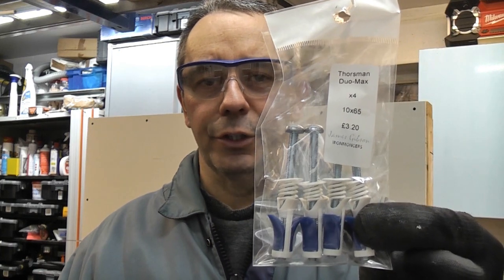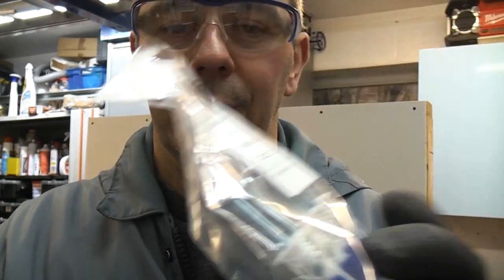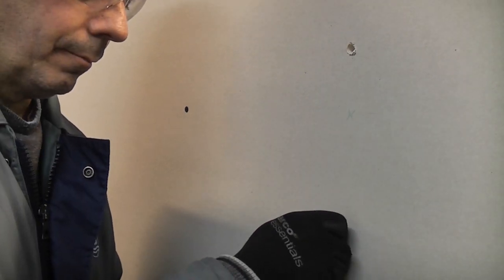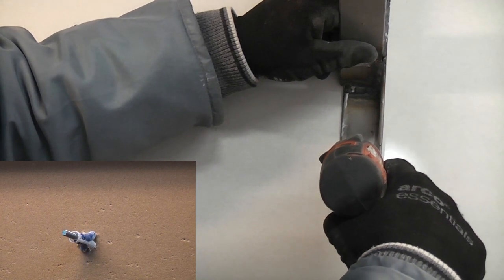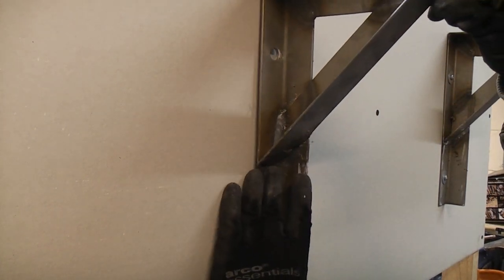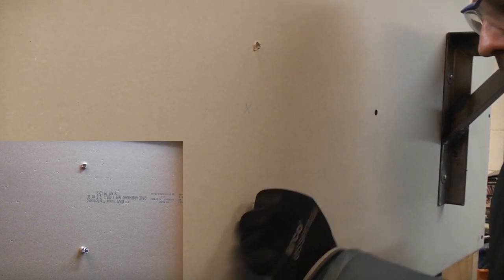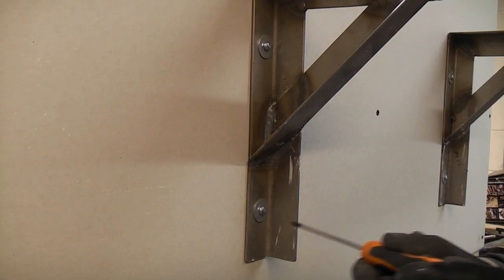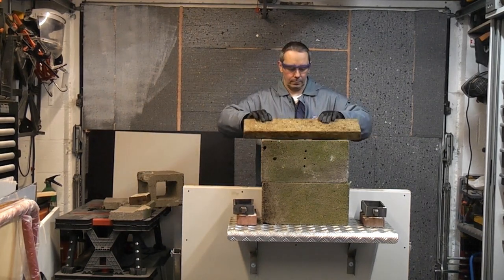Thorsman Duo Max | plasterboard fixing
The Thorsman Duo Max plasterboard fixing can be used on cavity walls and will work on materials from 3mm to 35mm thick. For a quick, easy and reliable way of fixing to plasterboard, drywall or other cavity walls these fixings are ideal.

Some plasterboard fixings will not work correctly unless you get the correct fixing for the thickness of plasterboard that you are fixing to! If you are fixing to plasterboard which has been dot and dabbed to a wall, you can fix to the wall behind using one of these two fixings-

If you want to know which plasterboard fixings can hold the most weight, I have done several tests over the years, all of which have been collated into a single forum post